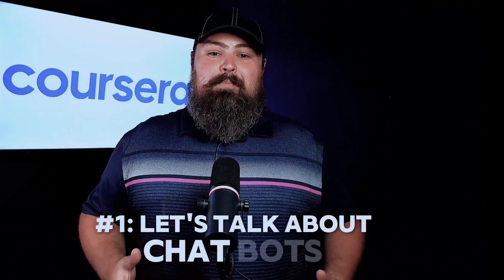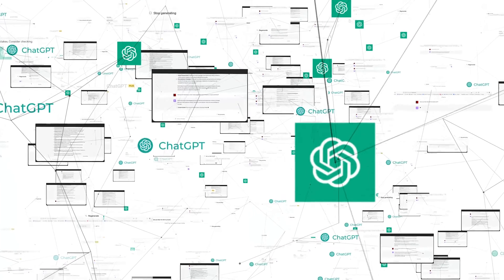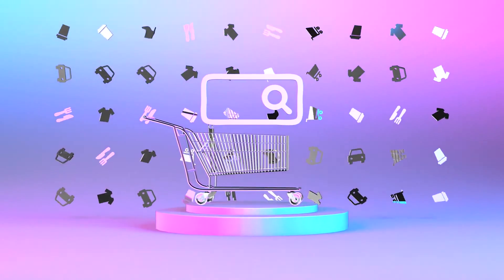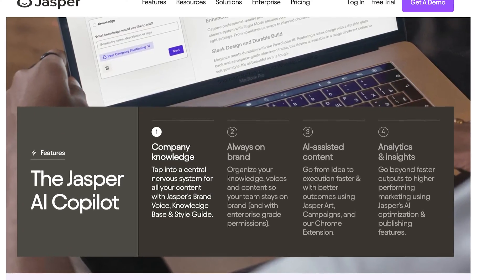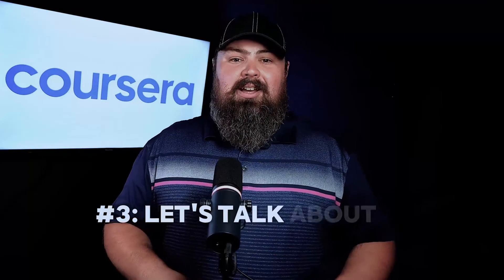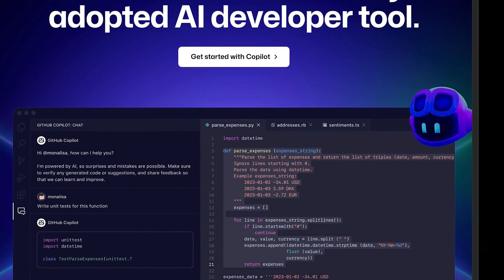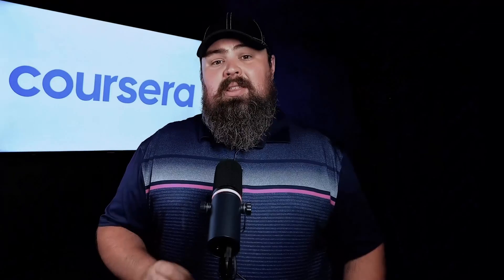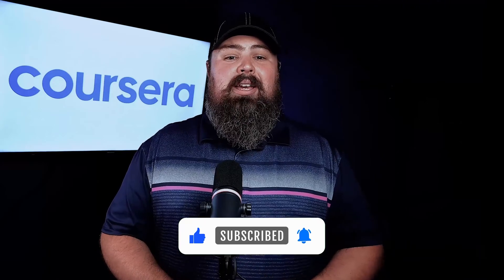3 Ways IT Professionals Can Start Using Generative AI Right Now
Whether you're an experienced IT professional or just stepping into the world of tech, generative AI can take your work to the next level. In this video, we break down three practical ways you can start using generative AI today to make your tasks more efficient and streamlined.

From automating customer support with AI chatbots to improving your knowledge base and even accelerating code generation—these are game-changing strategies you can implement right now!

📌 Chapters:
00:00 - Introduction
00:21 - 1. Automate customer support with AI chatbots
01:09 - 2. Enhance knowledge base and documentation
01:50 - 3. Code generation and scripting
02:31 - Conclusion and Next Steps

🔧 Start using AI tools like OpenAI's GPT-3, GitHub Copilot, and more
👨‍💻 Ready to integrate AI into your IT workflow? Explore top AI tools and resources
📚 Getting started in IT? Build the skills you need for an entry-level job